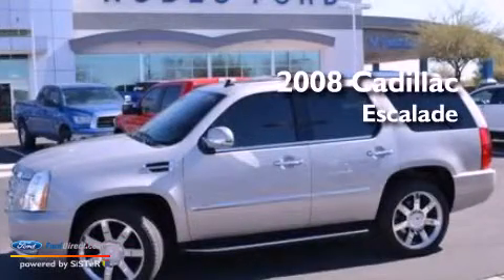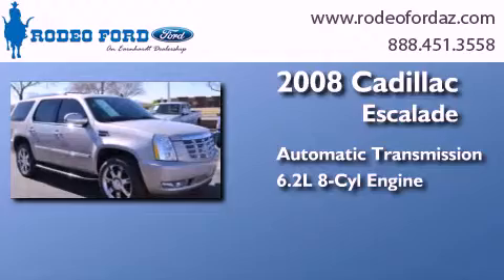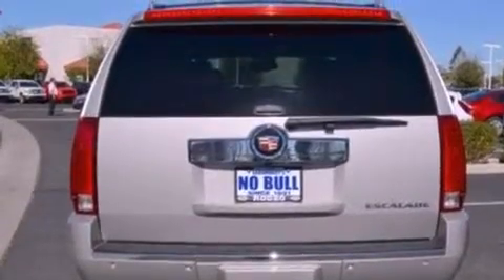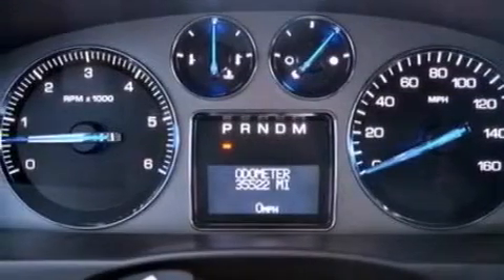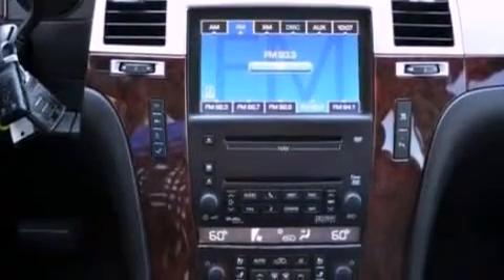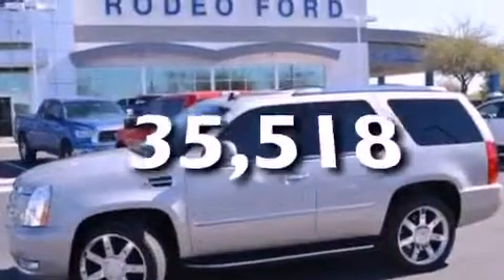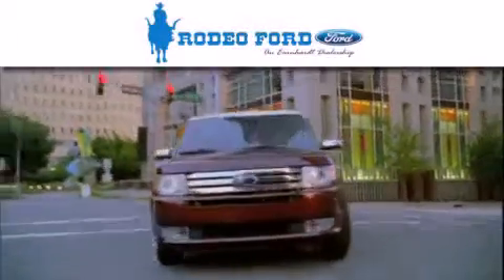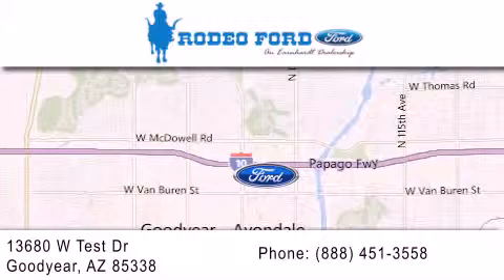2008 CADILLAC ESCALADE Goodyear AZ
Year : 2008
 Make : CADILLAC
 Model : ESCALADE
 Engine : 6.2L V8 16V MPFI OHV
 Trans . : 6-SPEED AUTOMATIC
 Exterior : GRAY
 Miles : 35,519

 Stock : R21247A

 13680 W. Test Drive